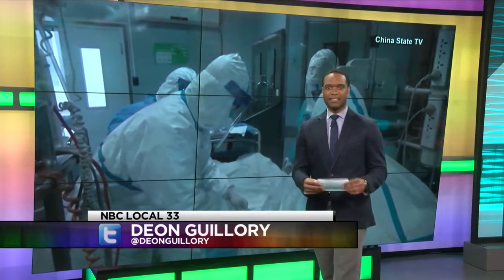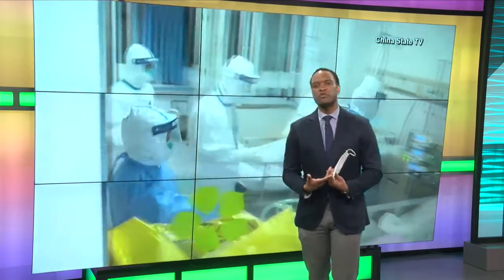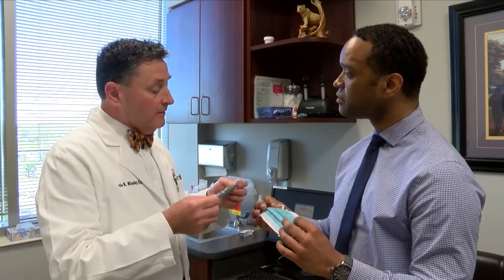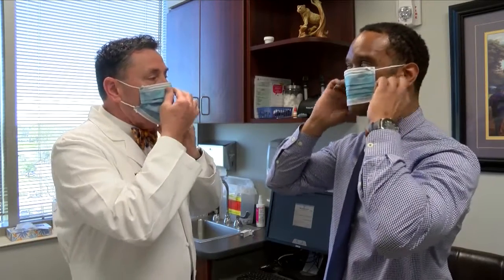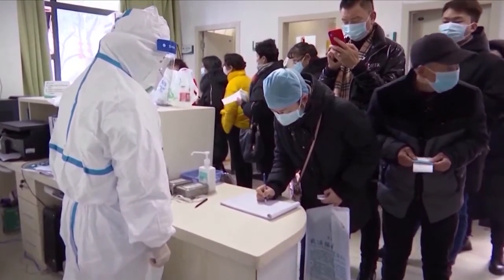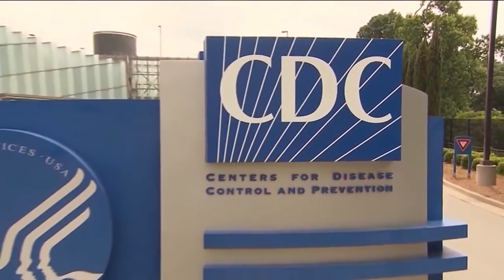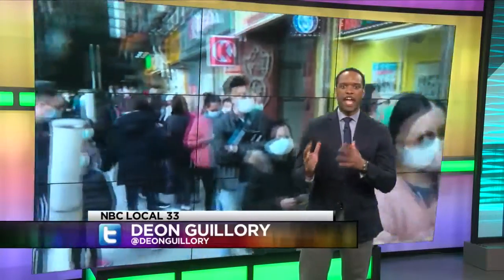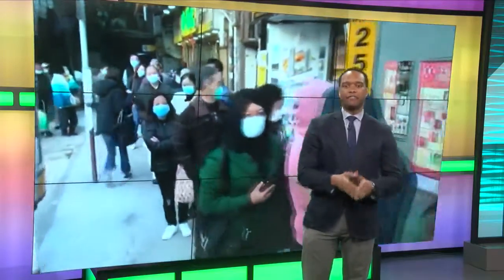Face masks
Medical experts say if you aren't sick, don't wear a mask